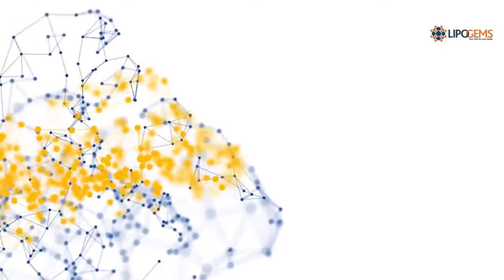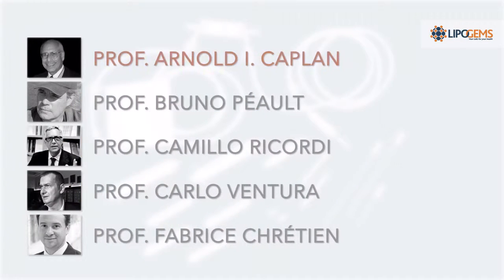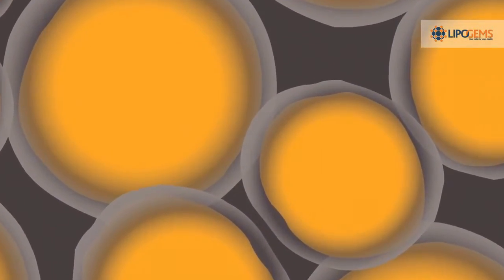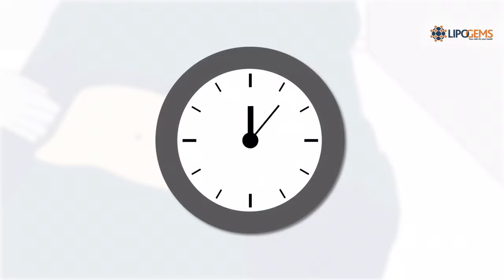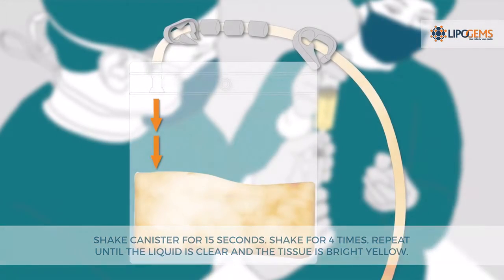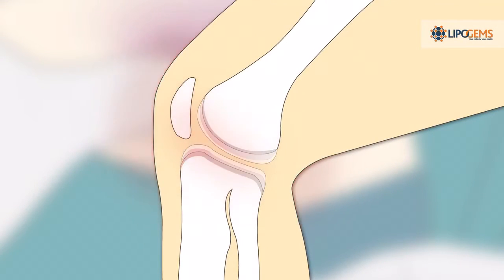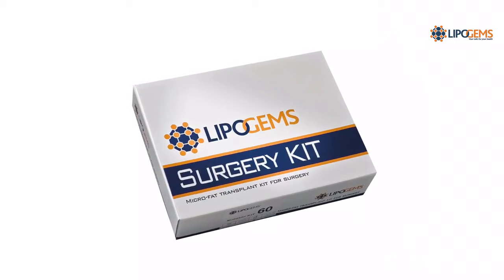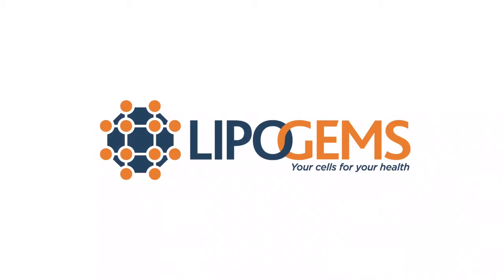LipoGems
Your cells for your health